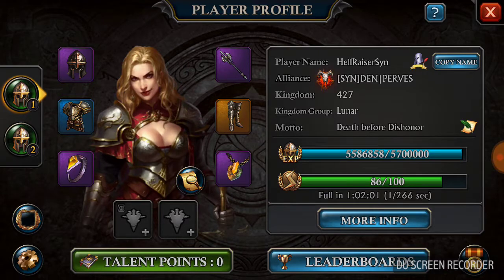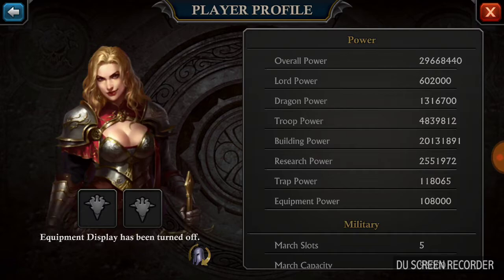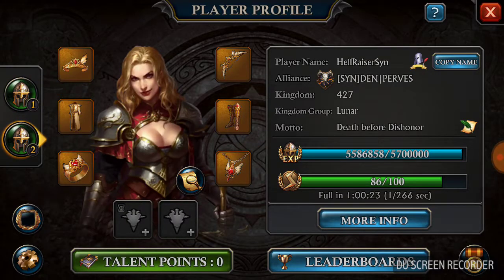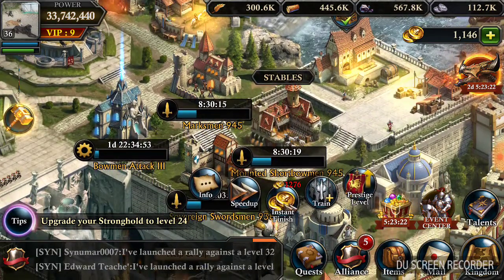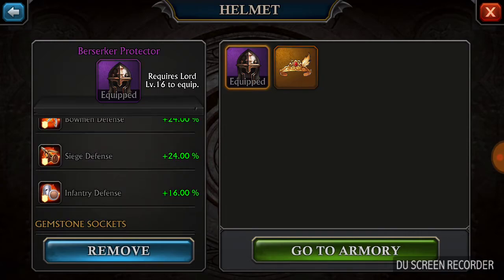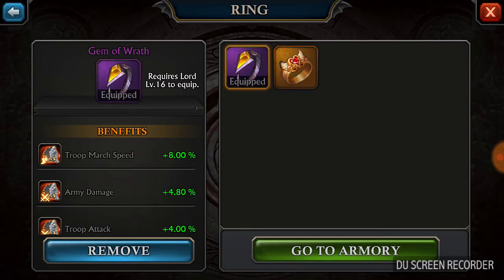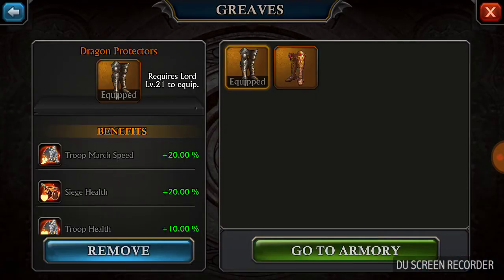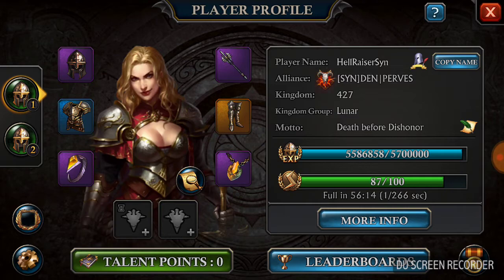KoA stats and gear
Recorded by DU Recorder.